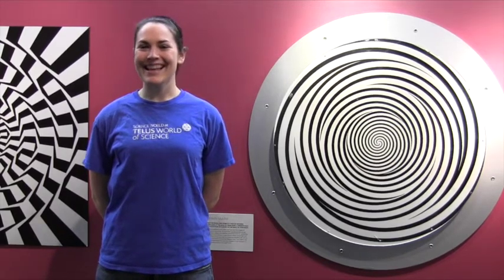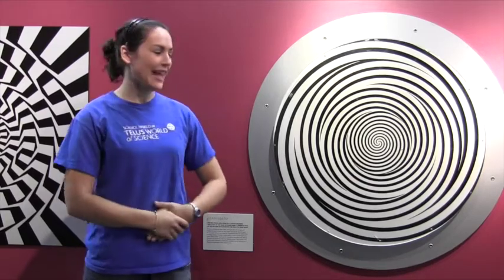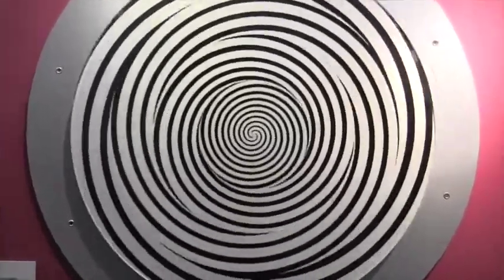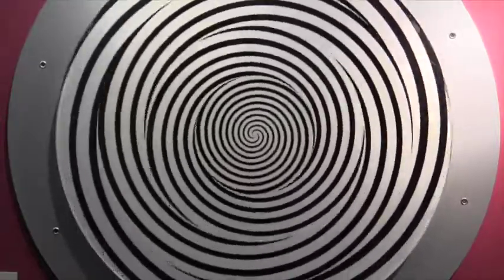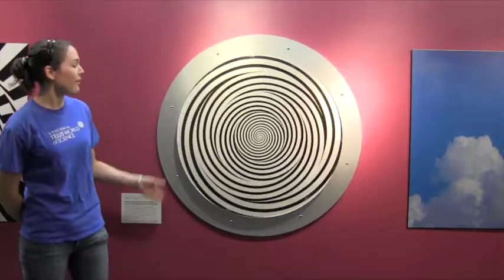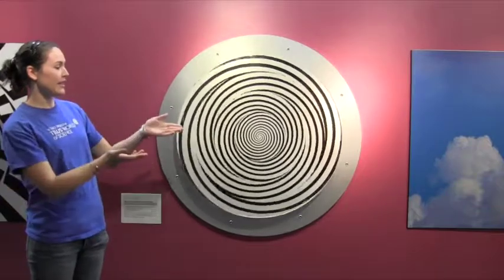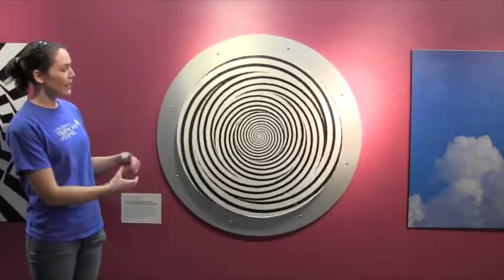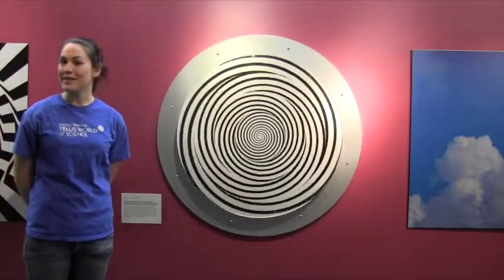Discovering Puzzles and Illusions: Brain Warp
In our inaugural episode of "Discovering Puzzles and Illusions" Science Facilitator Jess introduces you to the wonder and science behind the Brain Warp.

Science World is a not-for-profit organization that engages British Columbians in science and inspires future science and technology leadership throughout our province.